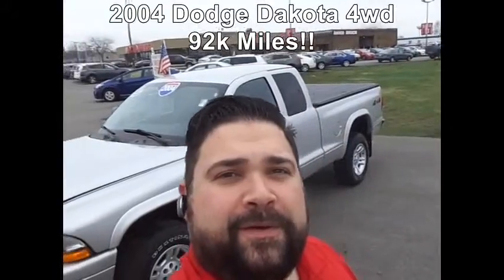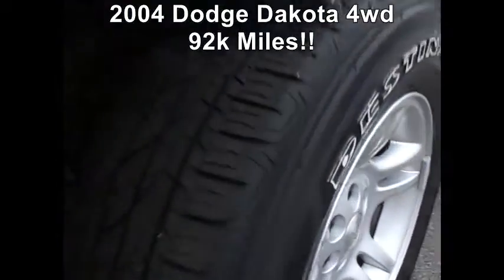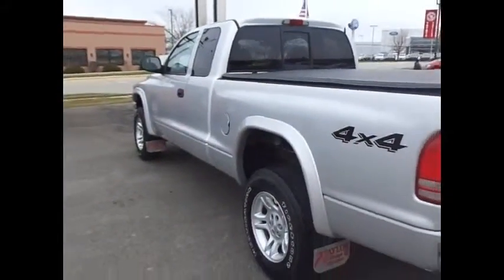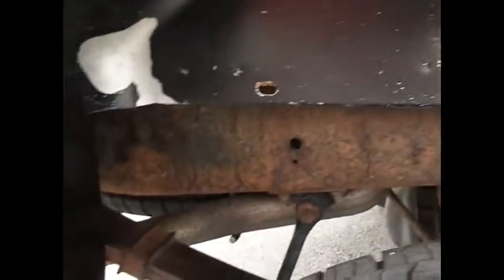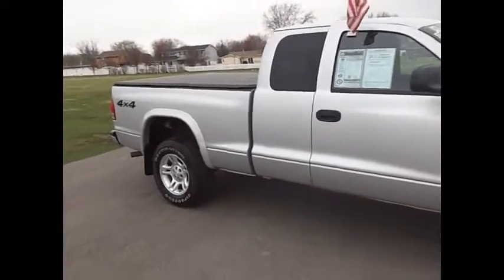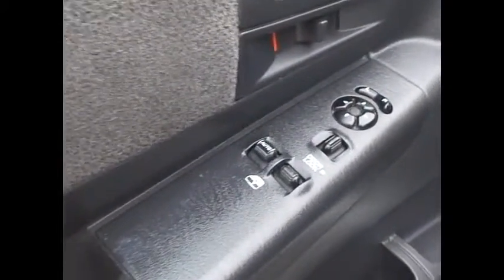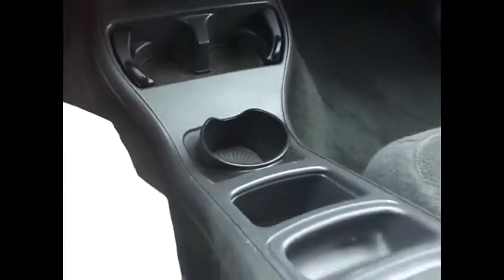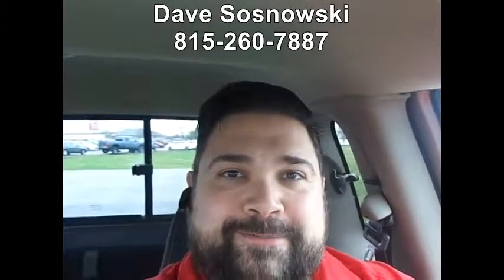2004 Dodge Dakota 4x4 92k Miles!